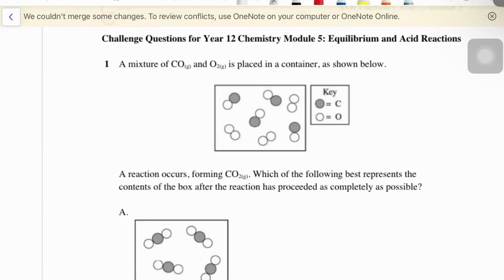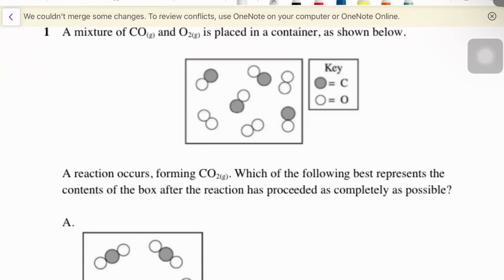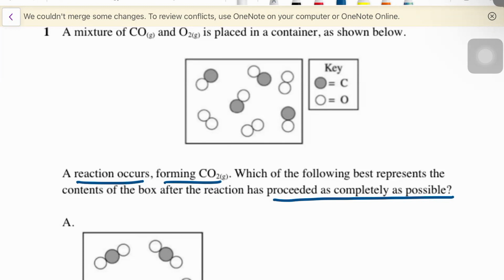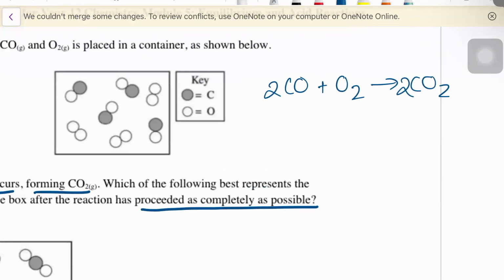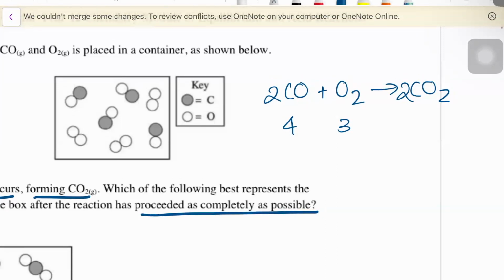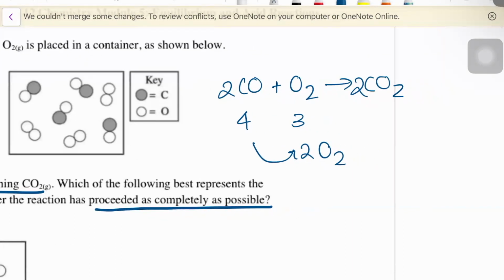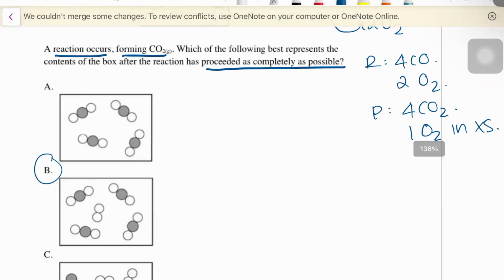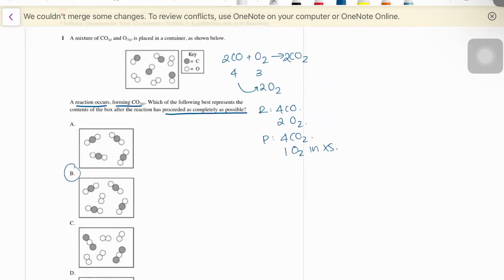Modelling Static Equilibrium and Irreversible Reactions | HSC Chemistry Module 5